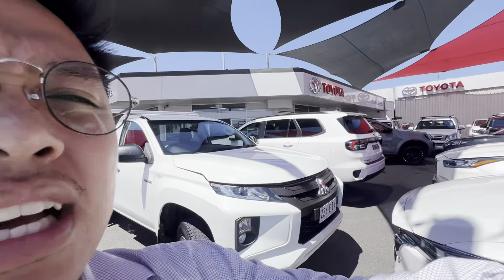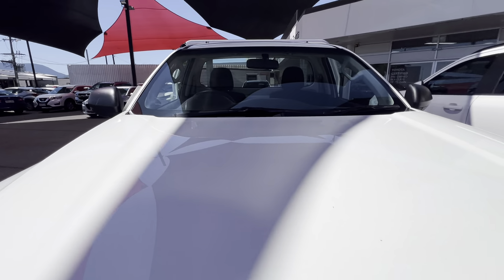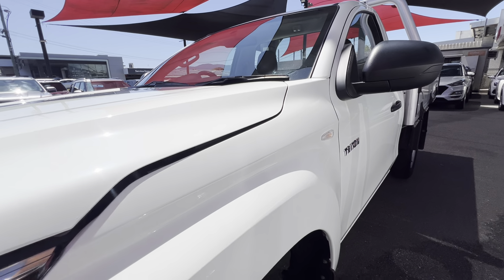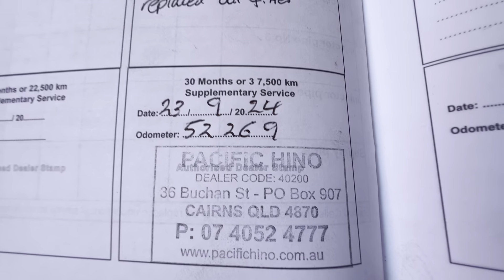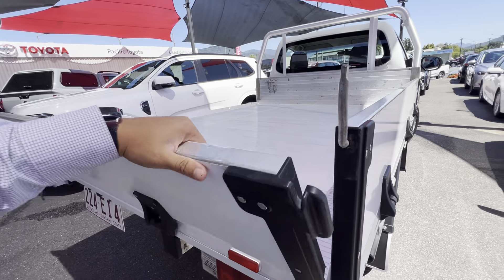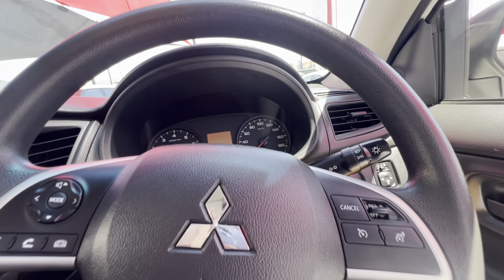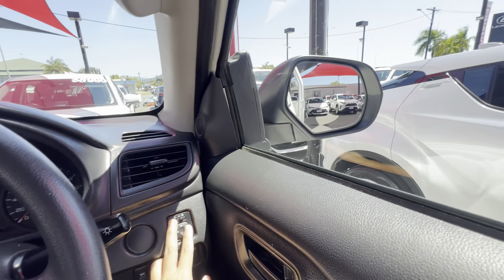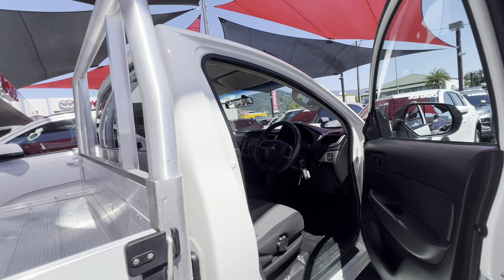2021 Mitsubishi Triton GLX 4x2 with 52,269kms HD Virtual Tour for Ian!